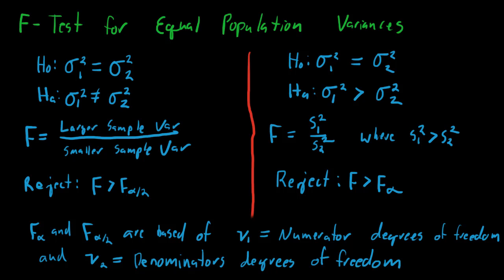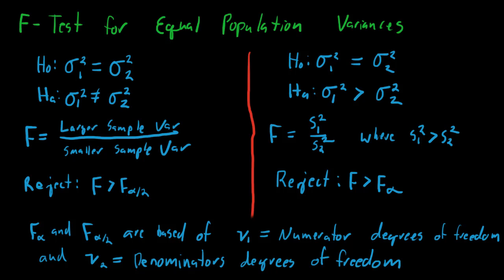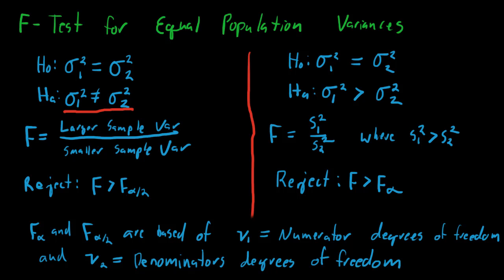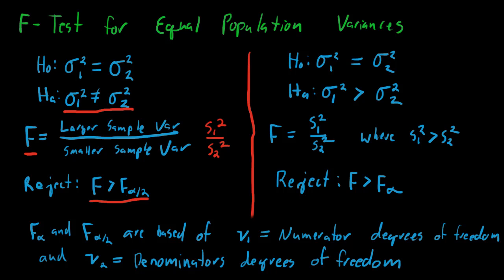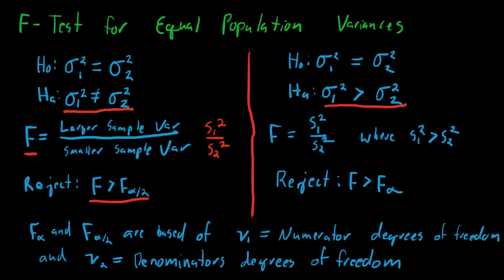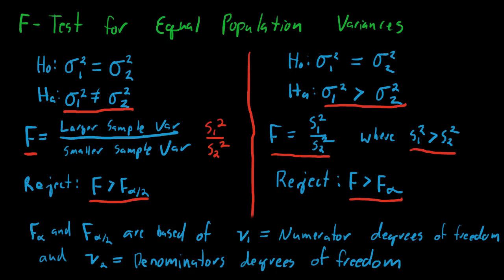2 Population Variance HT